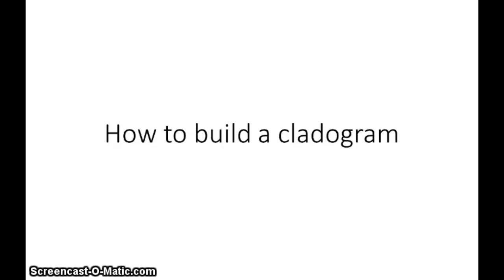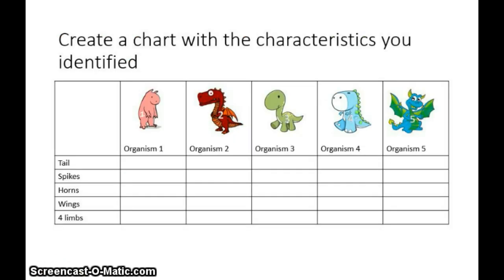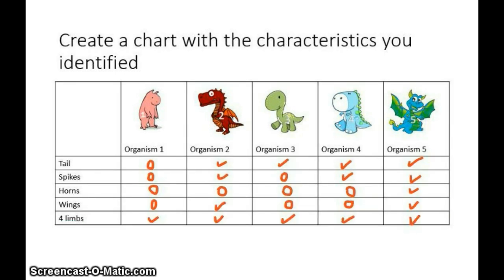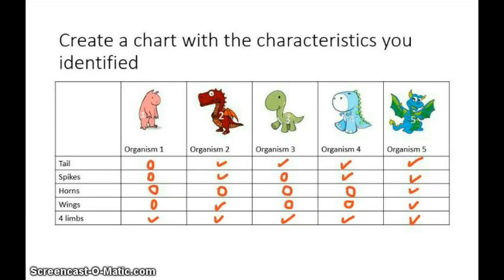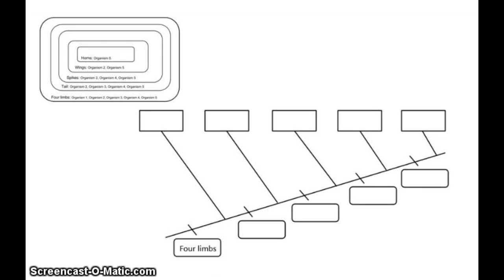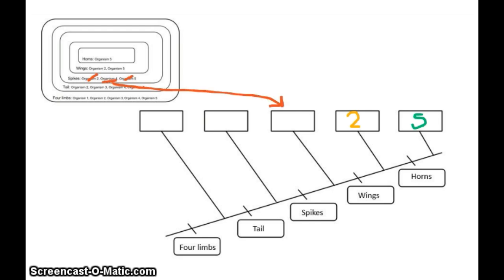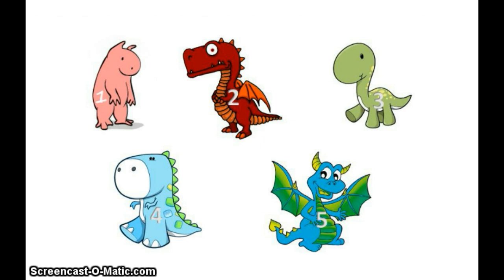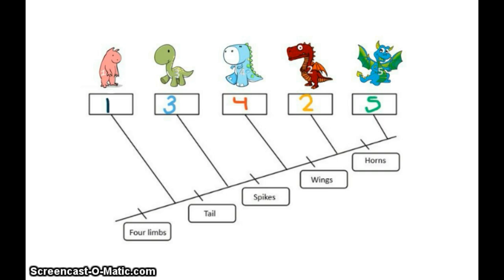Build your own cladogram - BetterLesson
Lesson on how to build a simple cladogram.